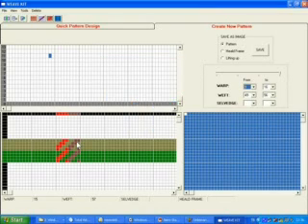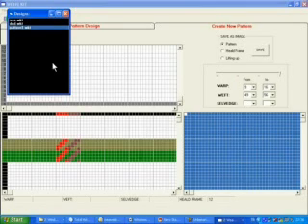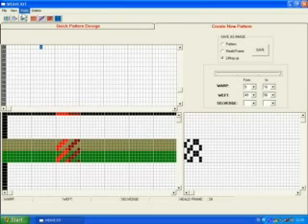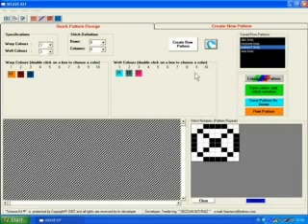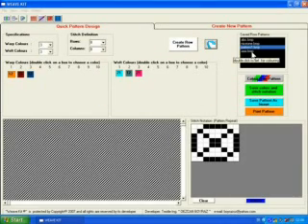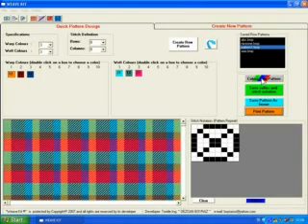Weave Kit weaving software "dokuma yazilimi" part II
Weave Kit weaving software instruction video for textile weaving field for weavers and hand loom weavers